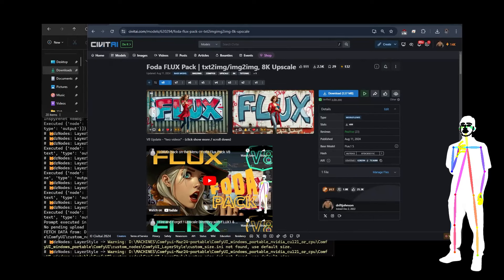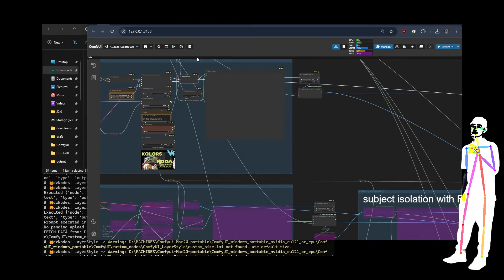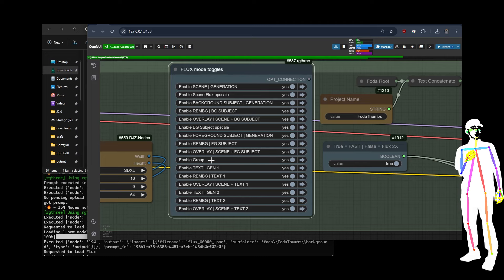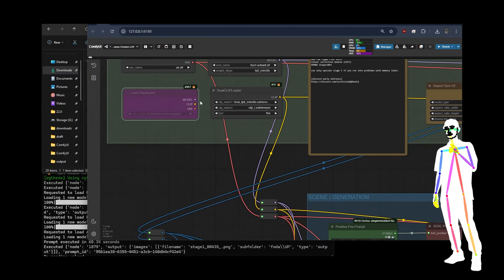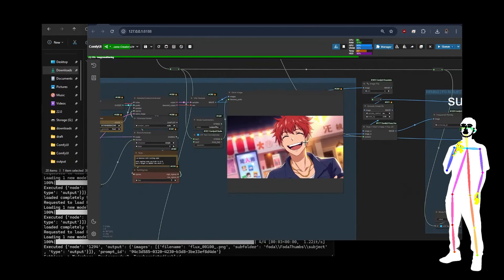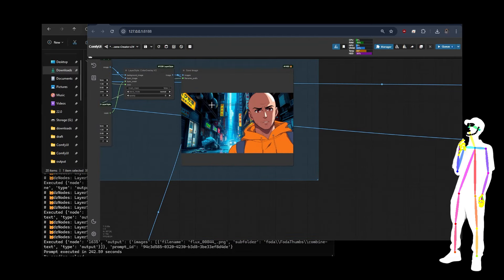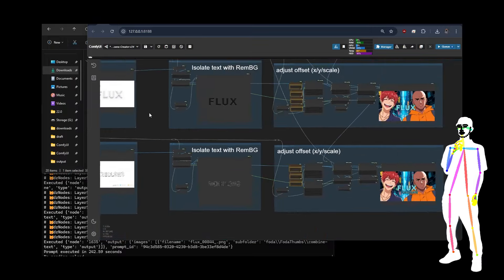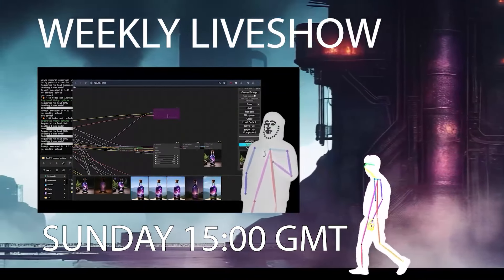Foda v9 | FLUX Scene Creator - build out your scenes ! All workflows Refactored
no EasyUse, connecting "-lines" only versions of all 8 updated workflows. All New ! "Foda-Scene-Creator" - allows creation of unlimited layers with masking and offset/scale/rotation. Build any scene in txt2img or img2img with multiple subjects, anything you can think of. Pure Flux1 schnell, we don't even have controlnet or ipadapters yet, and we can already make incredible things with this.

00:00 Introduction
01:12 Workflow Explained
04:29 Layers Method
07:18 Variable T-Flip
11:54 Conclusions